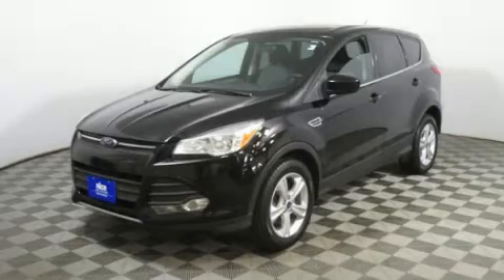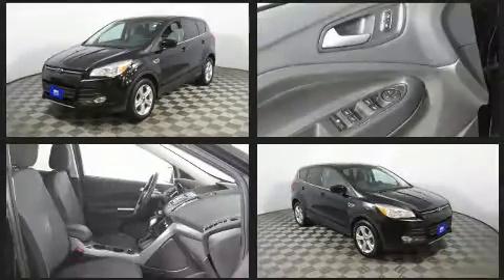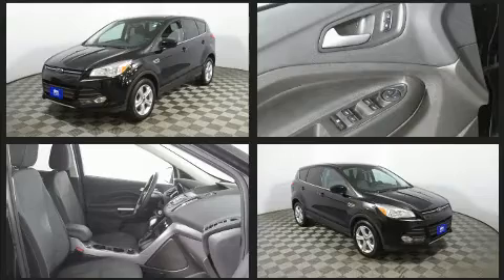2016 Ford Escape SE in Sioux Falls, SD 57106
4901 W. 26th St

Load your family into the 2016 Ford Escape. It features four-wheel drive capabilities, a durable automatic transmission, and a 2 liter 4 cylinder engine. Turbocharger technology provides forced air induction, enhancing performance while preserving fuel economy. Ford prioritized practicality, efficiency, and style by including: a rear window wiper, an outside temperature display, front bucket seats, power door mirrors, remote keyless entry, an overhead console, and 1-touch window functionality. Ford ensures the safety and security of its passengers with equipment such as: head curtain airbags, front side impact airbags, traction control, brake assist, ignition disabling, an emergency communication system, and 4 wheel disc brakes with ABS. Various mechanical systems are monitored by electronic stability control, keeping you on your intended path. We have the vehicle you've been searching for at a price you can afford. Stop by our dealership or give us a call for more information.